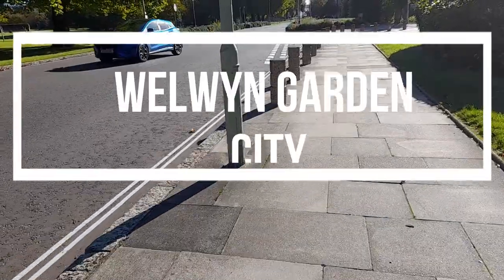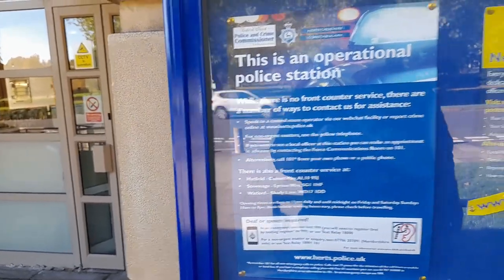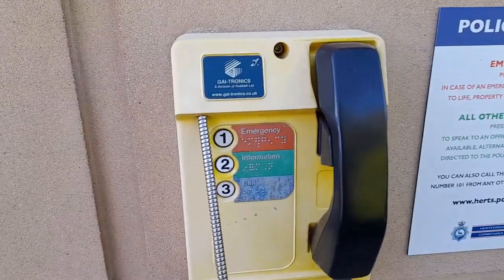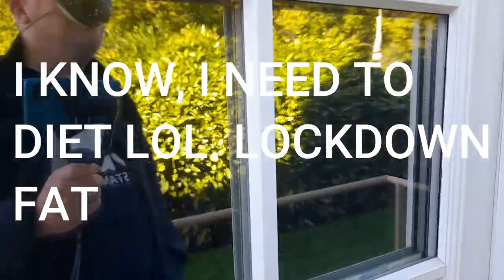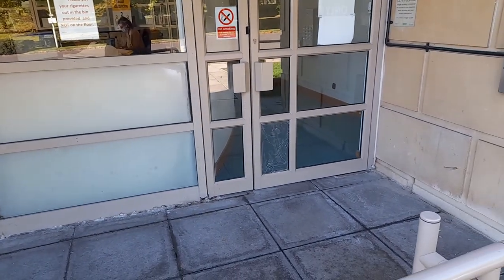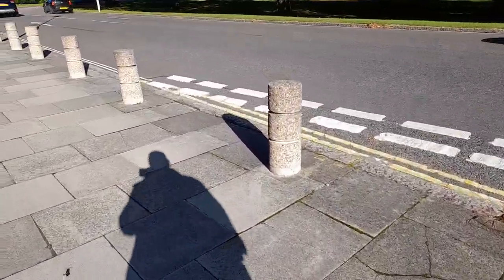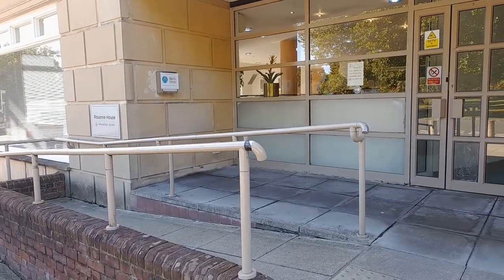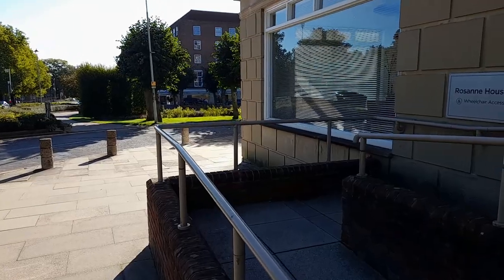WELWYN GARDEN CITY POLICE STATION AUDIT